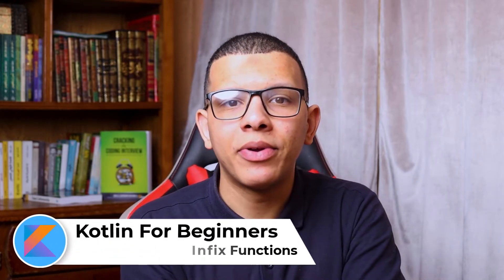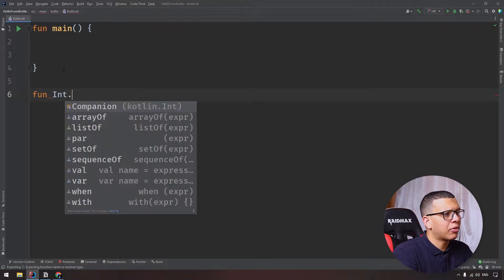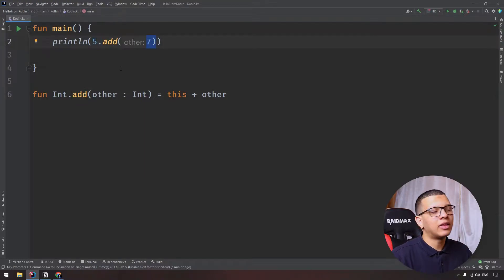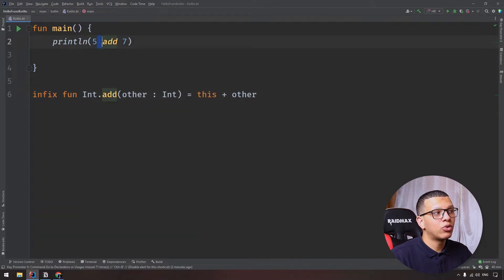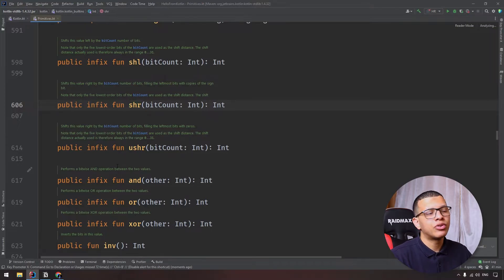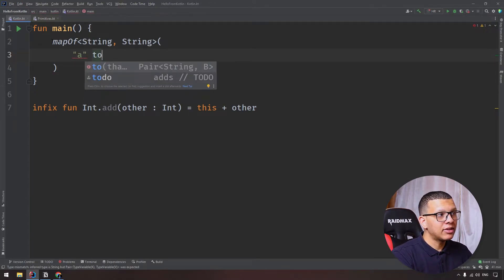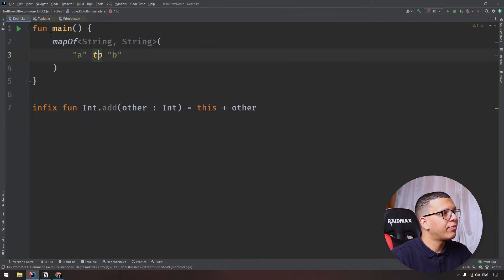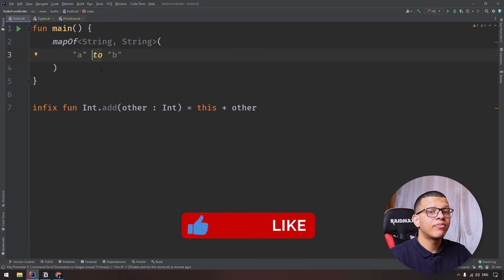Kotlin For Beginners - Infix Functions